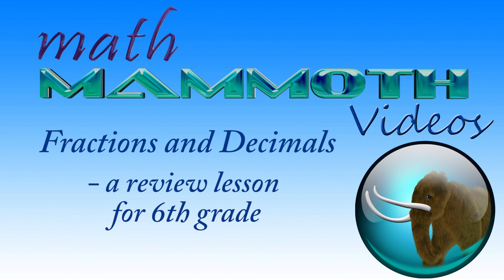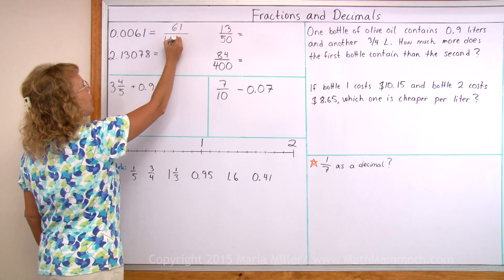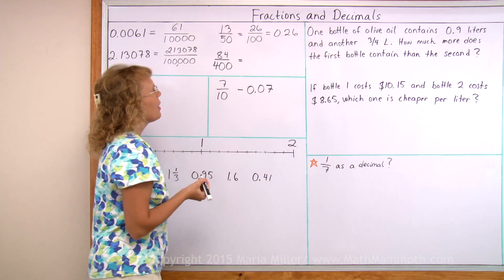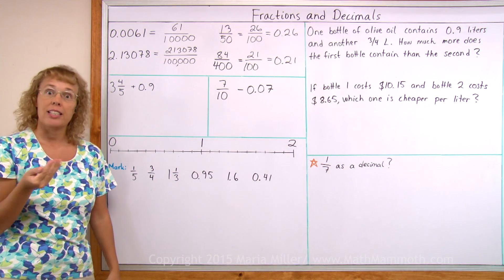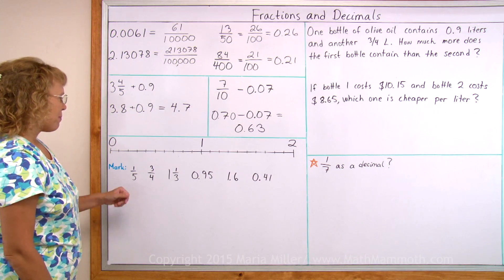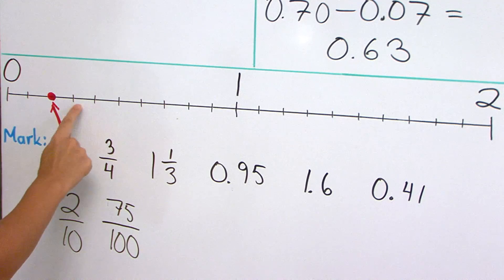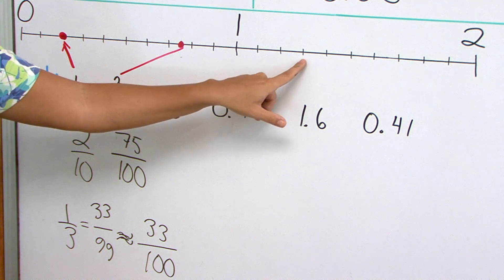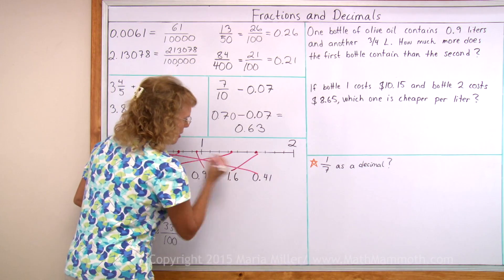Review lesson for 6th grade math: fractions and decimals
In this lesson, we review how to write decimals as fractions, what to do when an addition or subtraction contains BOTH fractions and decimals, and how to place decimals & fractions on a number line.

The lesson suits best 6th grade math but is of course useful for other students (BIG or SMALL) too.

In it, we tackle a word problem concerning unit prices and a "bonus" problem of converting the fraction 1/7 into a decimal.

Find worksheets and lessons that match this video in my book Math Mammoth Fractions & Decimals 3